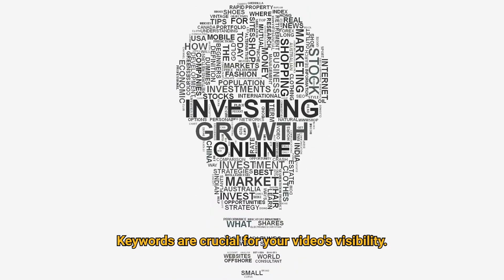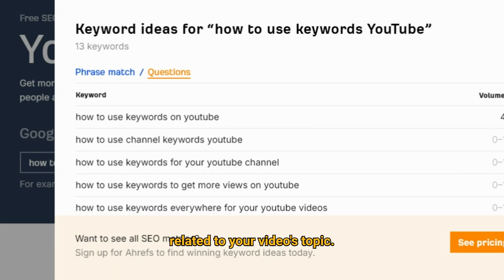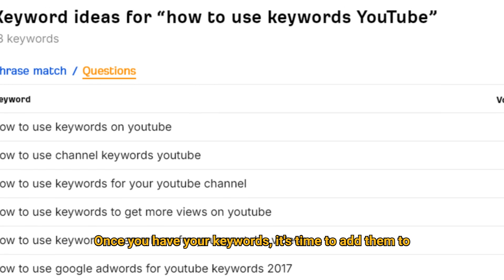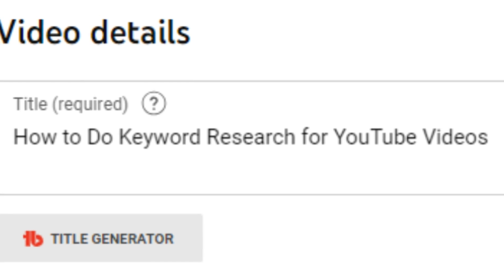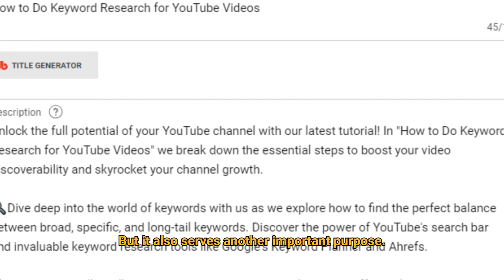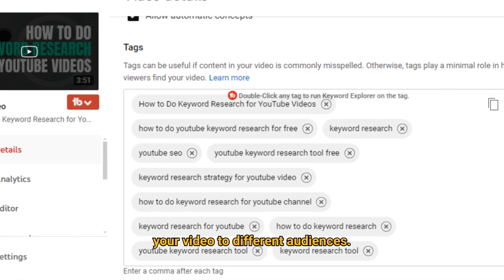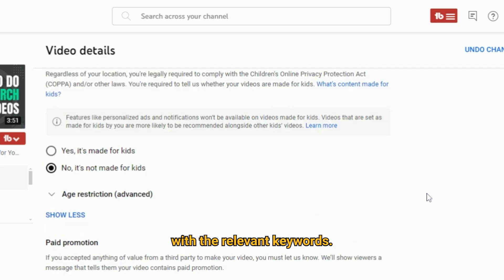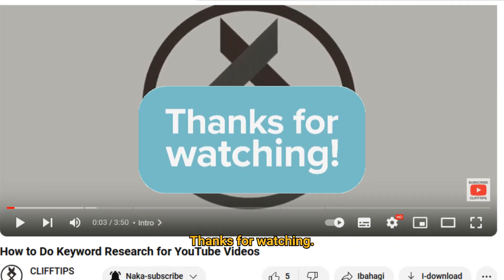How to Use Keywords on YouTube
In this video, we delve into the world of YouTube SEO and explore how to use keywords effectively to maximize your video’s reach. We’ll cover everything from finding the right keywords to incorporating them into your titles, descriptions, and tags.

📌 What You’ll Learn:

1. Keyword Research: Uncover the tools and techniques to find keywords that your target audience is searching for.

2. Keyword Optimization: Learn how to strategically place your keywords in your video title, description, and tags.

Whether you’re a seasoned YouTuber or just starting out, this video will provide valuable insights to help boost your video’s visibility and engagement. So, tune in and start optimizing your YouTube content today!

🕵️ Hire a Freelance SEO Specialist